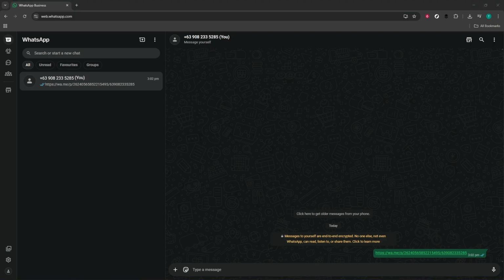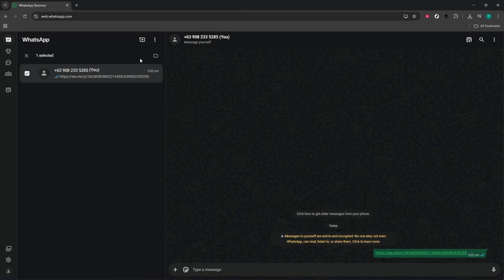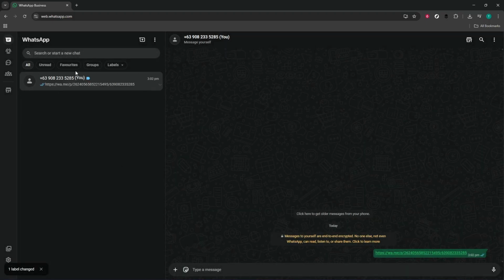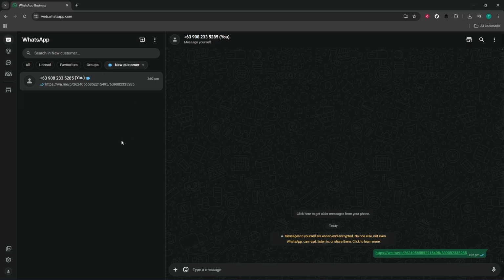How To Create A Broadcast List In WhatsApp Business (Full Guide)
In this video, you will learn exactly how to set up and manage a broadcast list within the WhatsApp Business app to reach multiple customers at once.

Key topics covered in this video:
• Opening the broadcast list menu in WhatsApp Business
• Selecting contacts to add to your list
• Naming and organizing your broadcast lists
• Sending your first broadcast message successfully
• Important rules regarding contact saving for delivery

By following these steps, you can streamline your business communication and ensure your messages land directly in your customers' private chats.